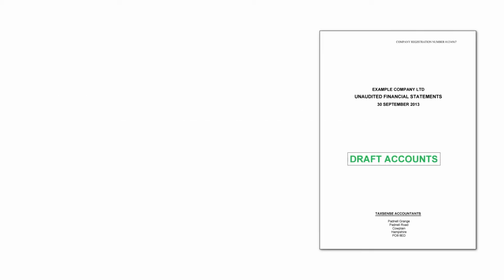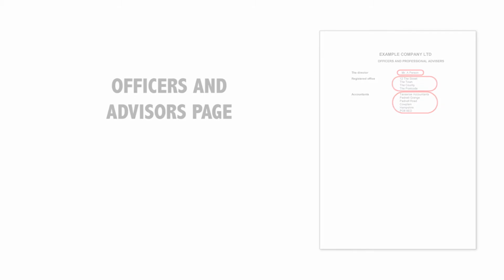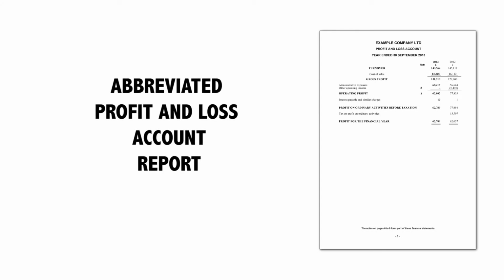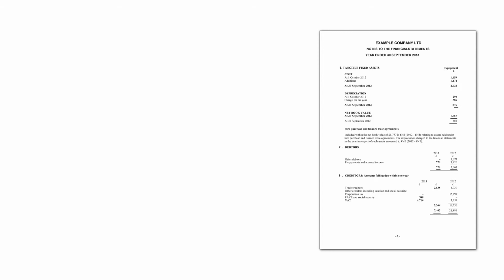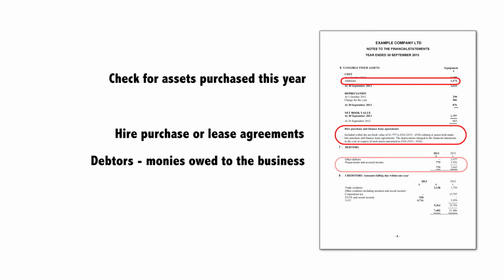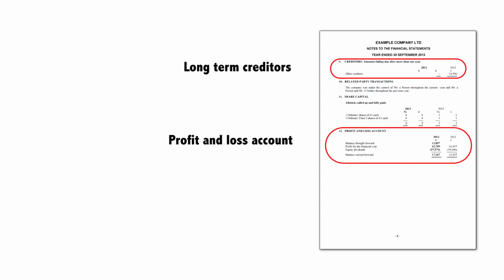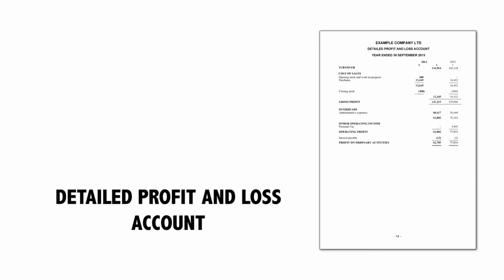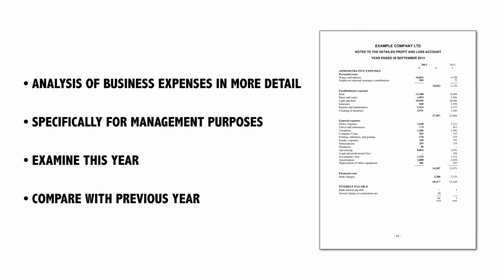Ltd Accounts Presentation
Limited Accounts Presentation